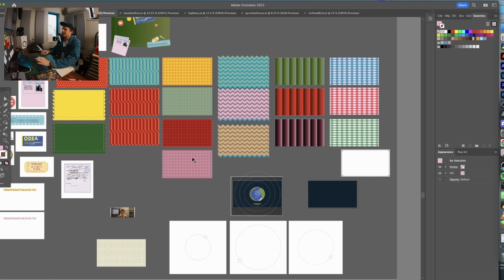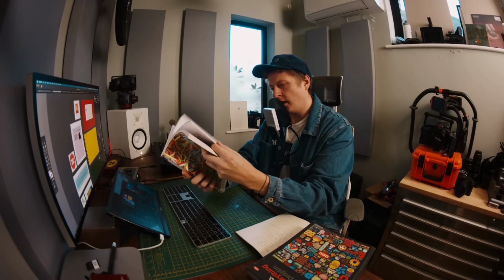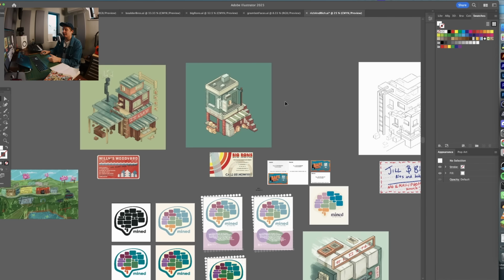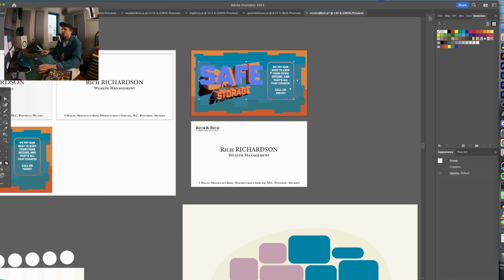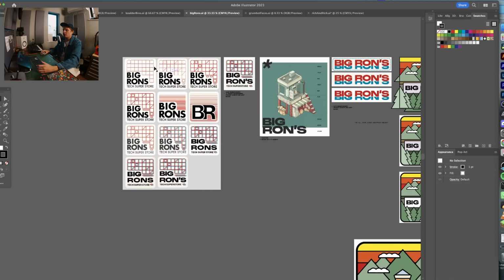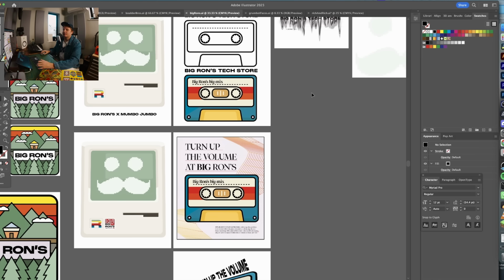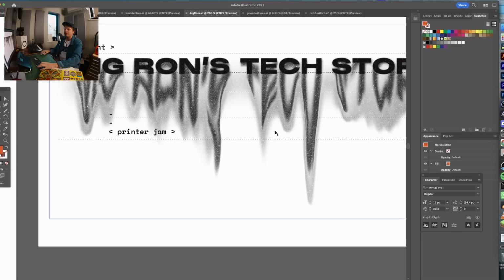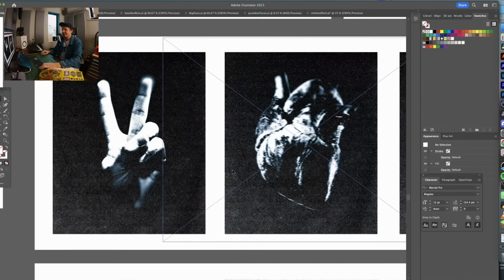The art of Hermitcraft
In this video, I give you a behind the scenes look at the Minecraft Hermitcraft series, and show how I created all of the graphic design elements I feature in my videos.

Books:
Pretty much everything - Draplin Design Co
Designing graphic props for filmmaking - Annie Atkins

Fonts:
PangramPangram
DDC Hardware

Inspirations:
Brad Mead
Maceo Frost